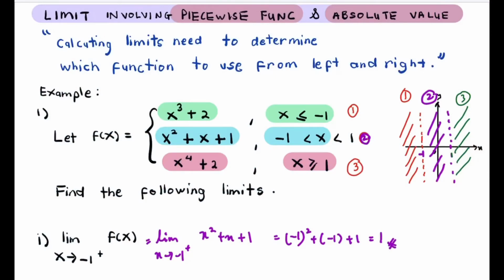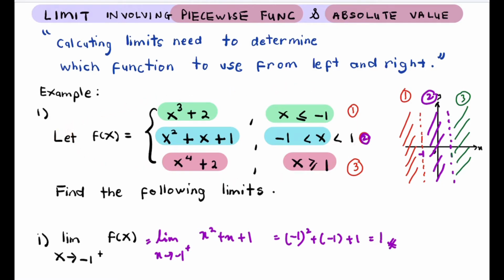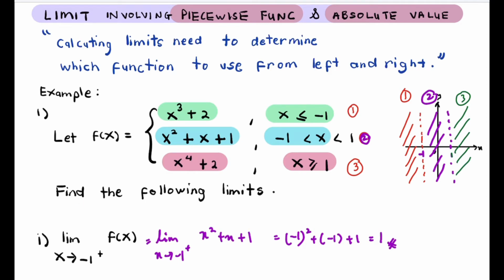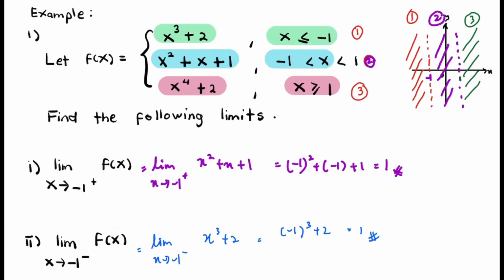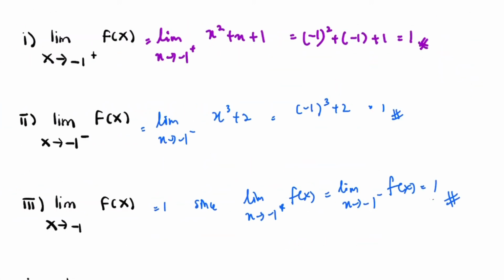MAT0134: 1.3 COMPUTING LIMIT PART 6